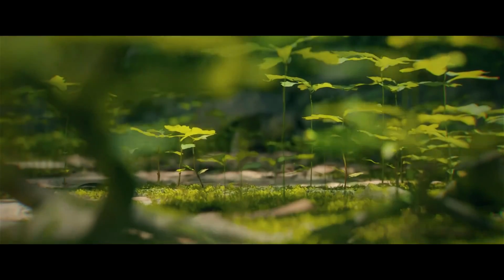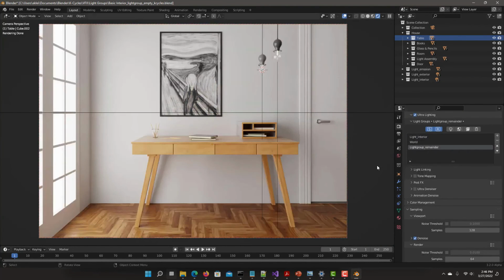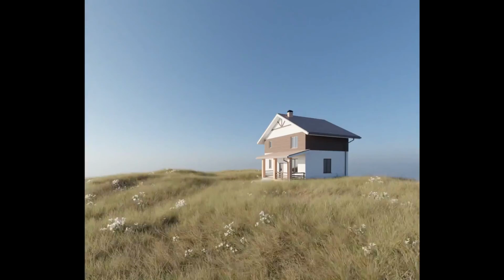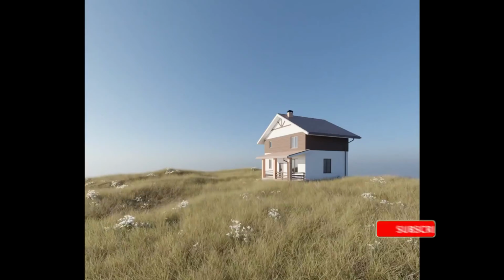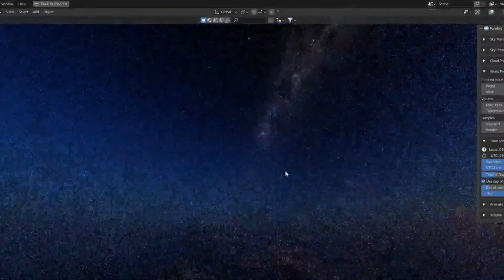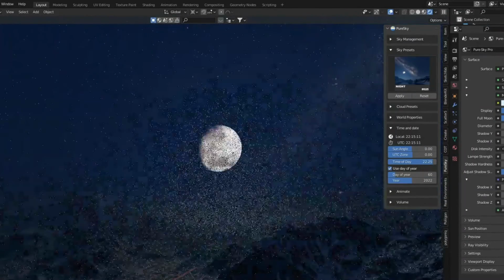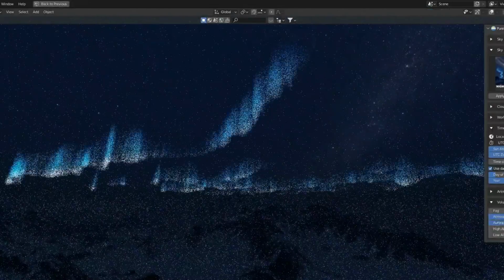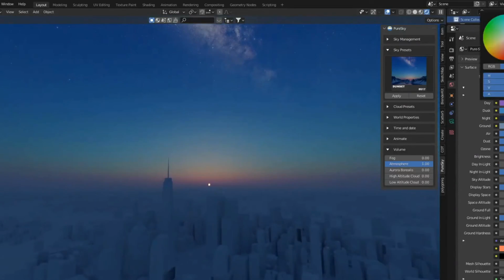Blender Addon for Realistic lighting | Pure Sky Pro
The Course Blender Addon for lighting Pure Sky Pro | Pure-Sky Pro is a procedural sky that allows you to generate realistic lighting and an advanced volumetric environment for all your projects in interior or exterior

thumbnail credit: Paweł Pęcherzewski

Chapters:
0:00 intro
0:30 What is Pure-Sky Pro?
1:01 Pure-Sky Pro Features
3:46 Outro